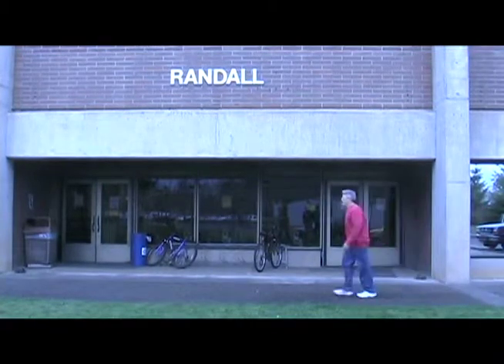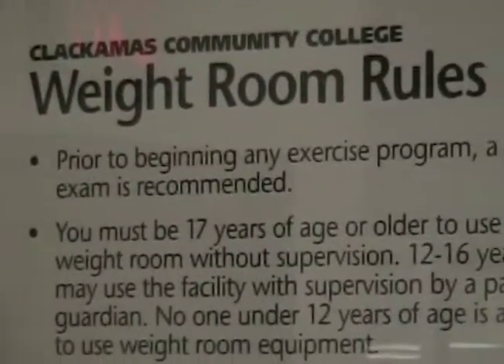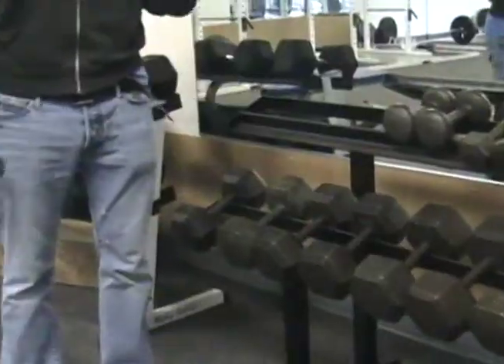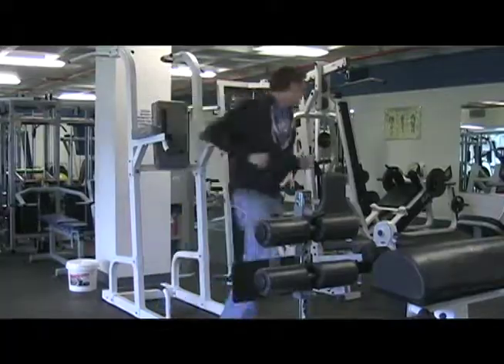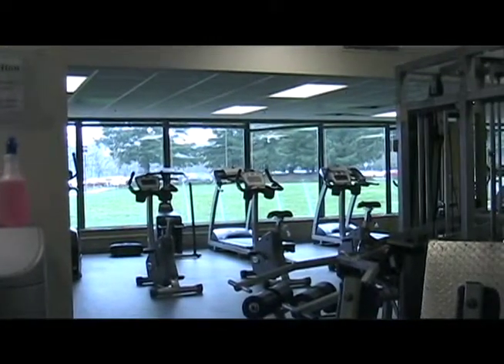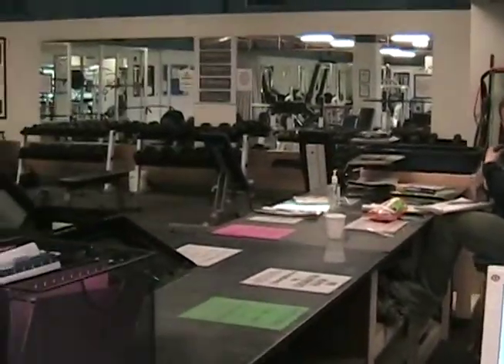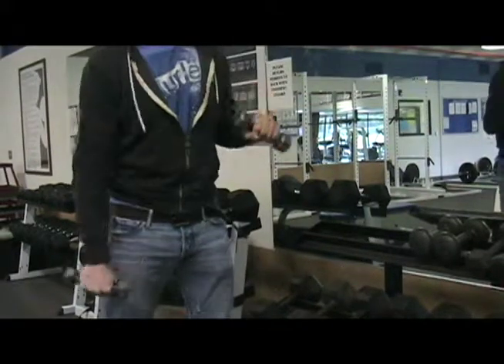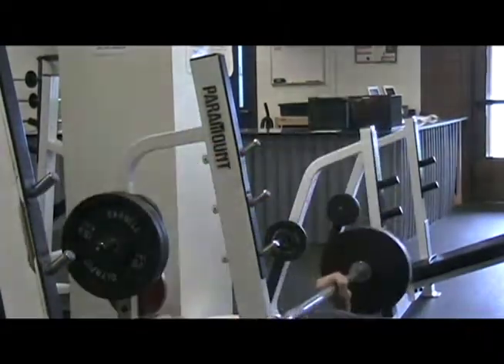Students shed pounds in weight room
We talk with Clackamas Community college  students and staff about the weight room and its procedures. Reported by John Pratt and Greg Showard.